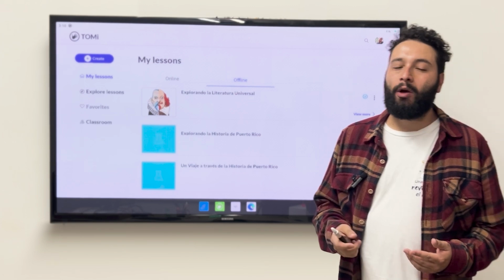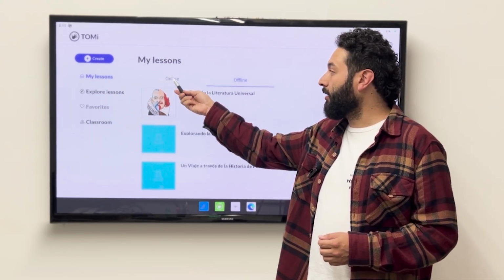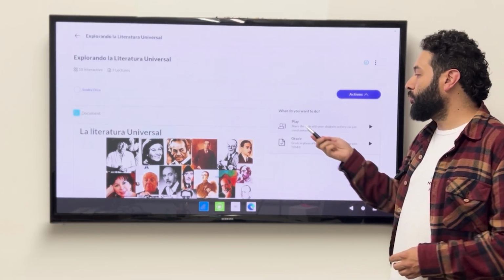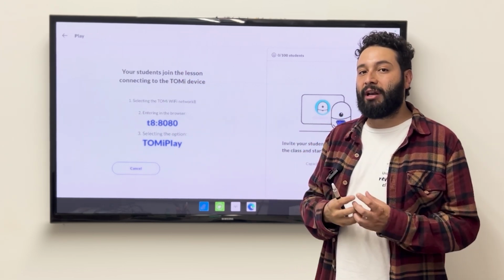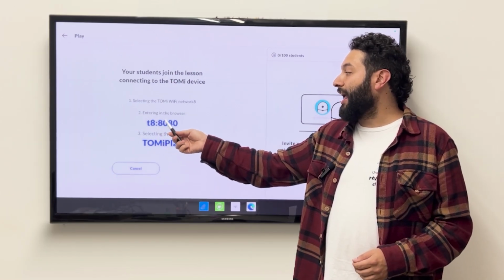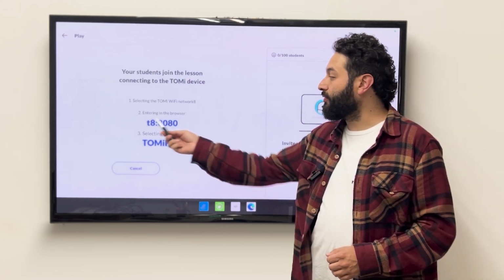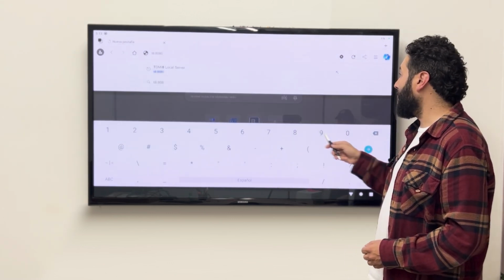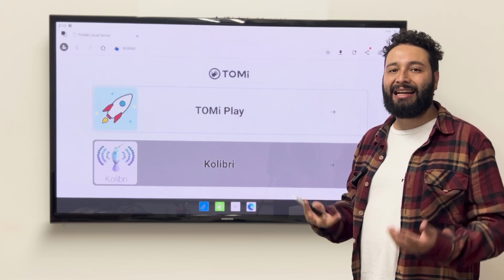TOMi8 - Classroom Devices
TOMi8 brings everything you need in one place: whiteboard, attendance recorder, access to online resources. No more juggling devices or apps.